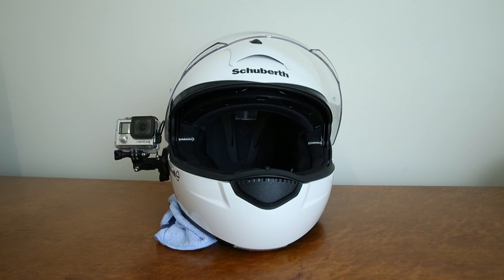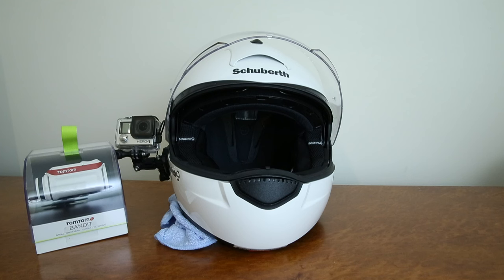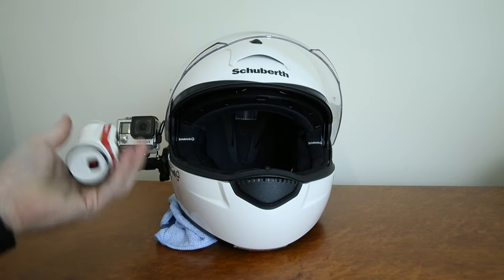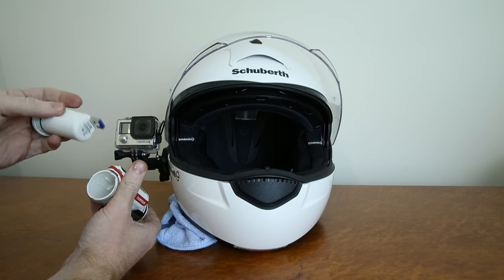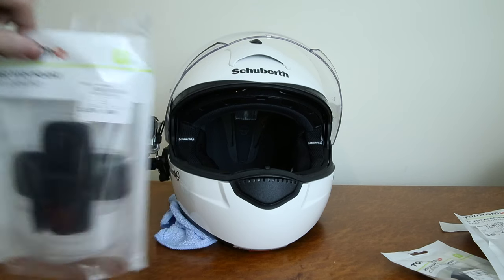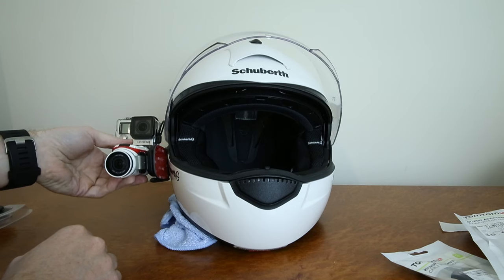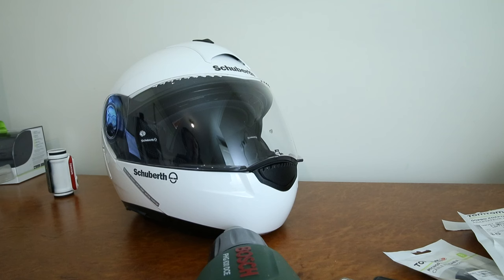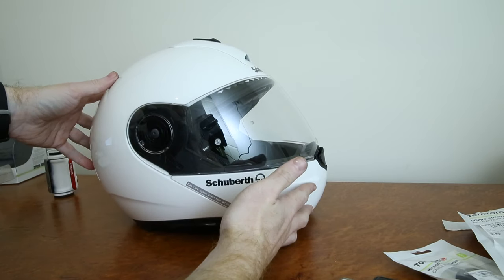TomTom Bandit Camera - Helmet Mounting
Finally GoPro is gone from my life, welcome Tom Tom! Here is a quick run down on fitting the new camera to my Schuberth helmet.